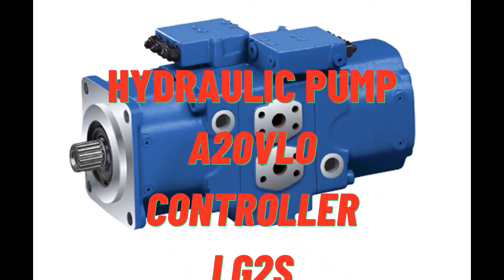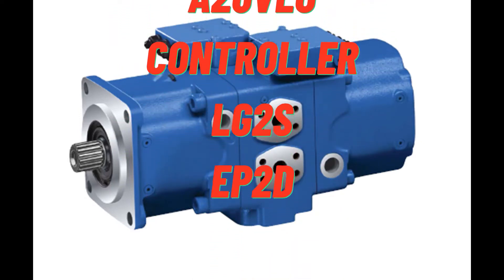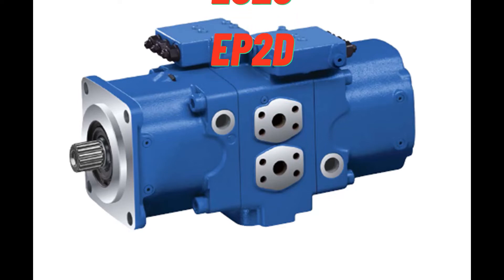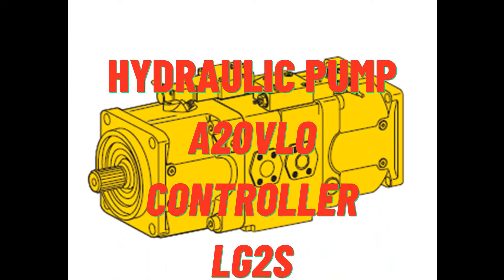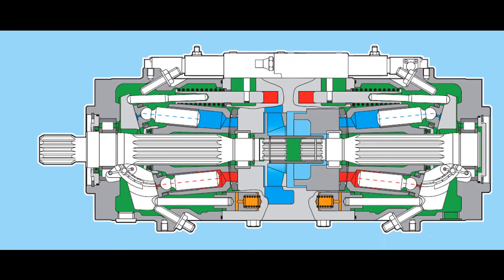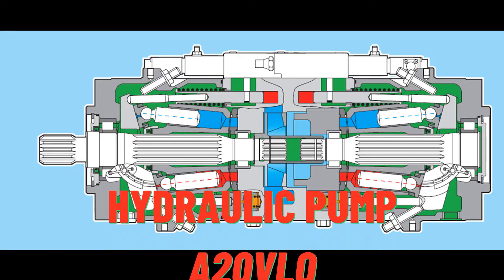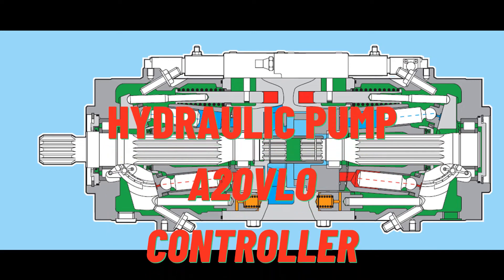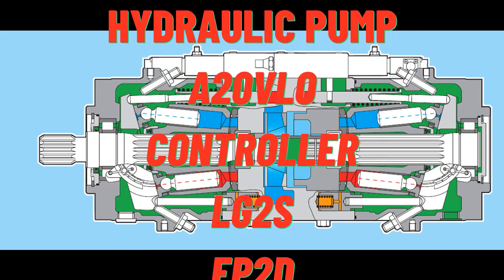HYDRAULIC PUMP - A20VO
# Variable hydraulic pump A20VO is a double pump A11VO